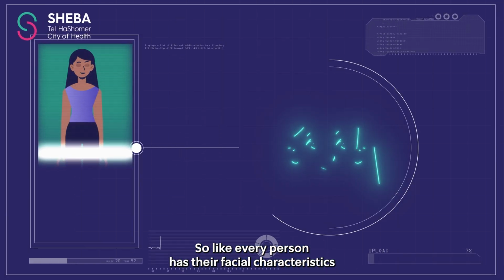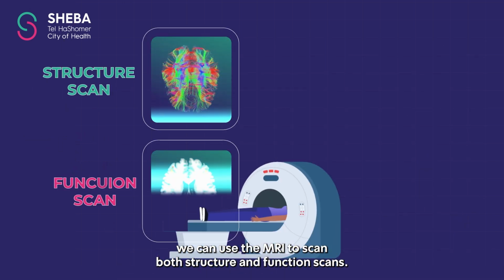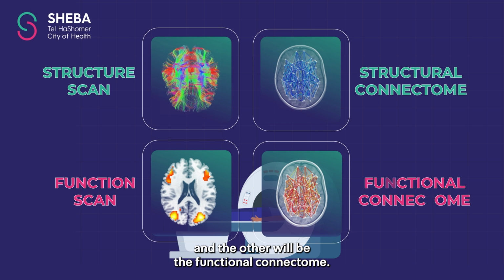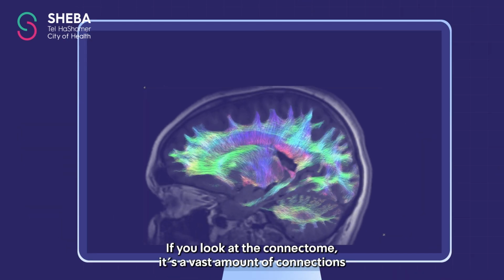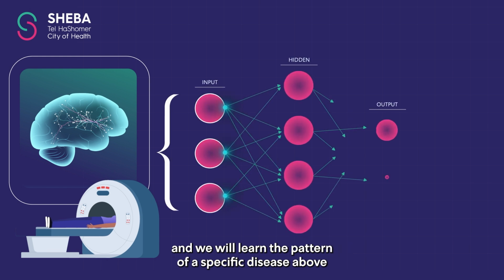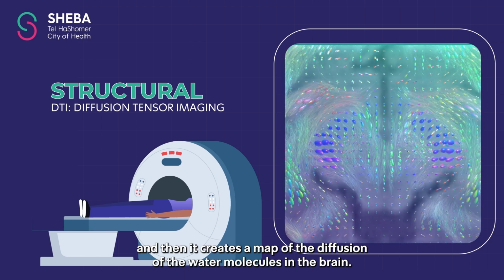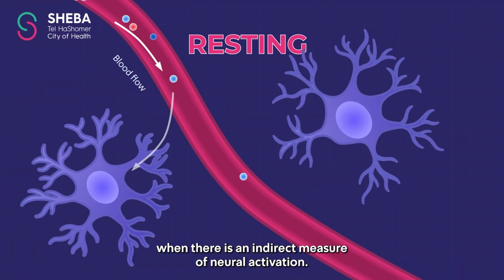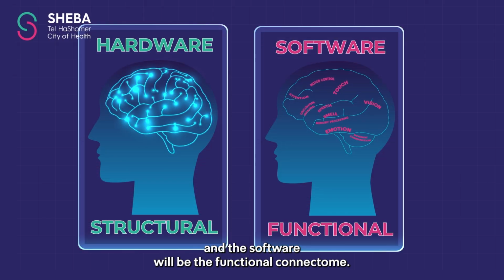What If Your Brain Had A Fingerprint? with Dr. Abigail Livny Ezer